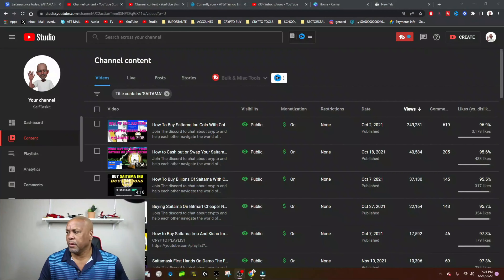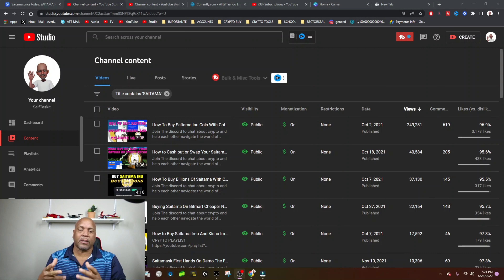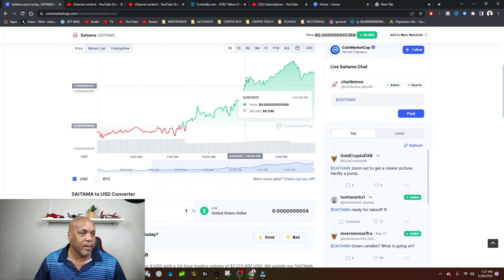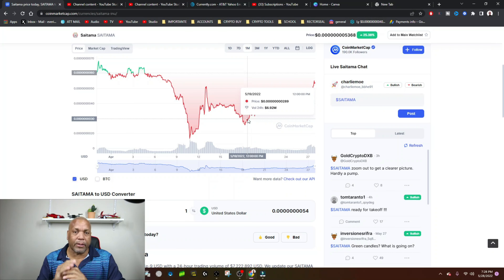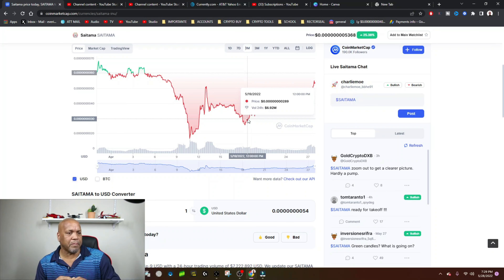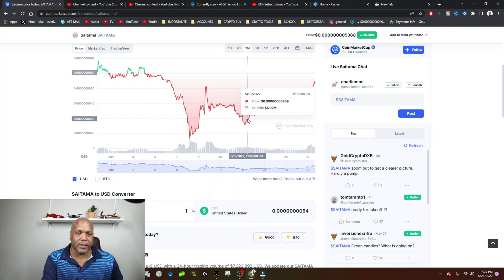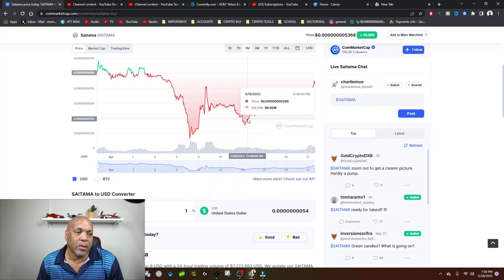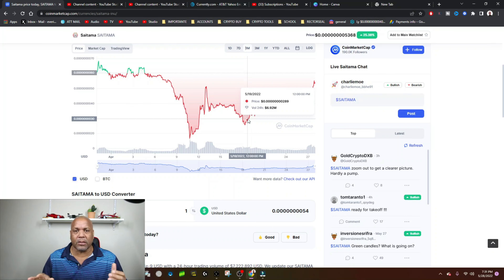Saitama Is My Best Content Token And Money Maker - Take Investment And Profit Out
Buy Crypto and get free Money
Take Investment And Profit Out